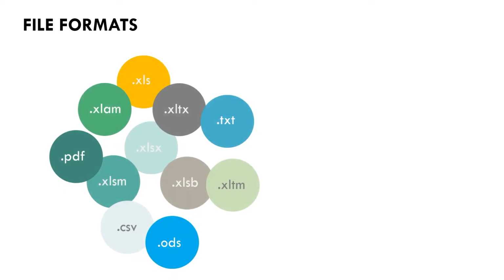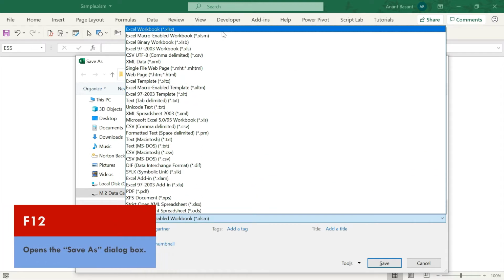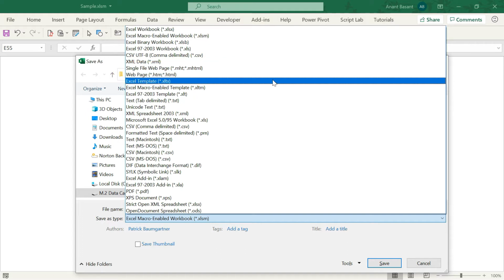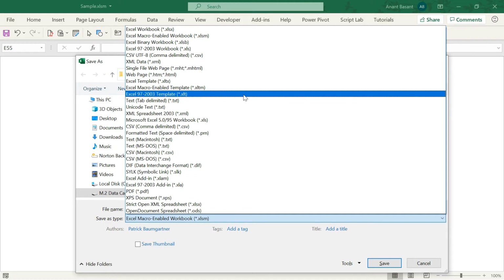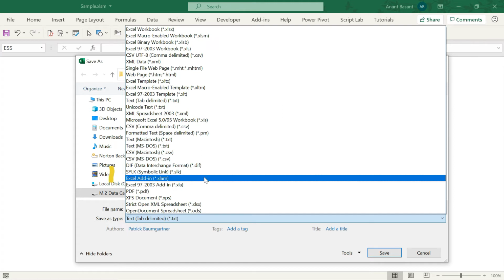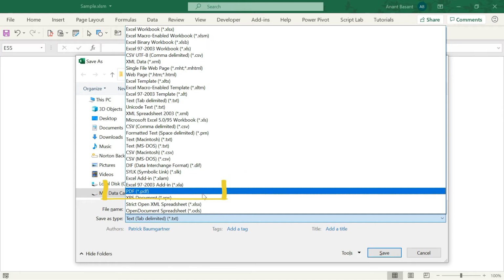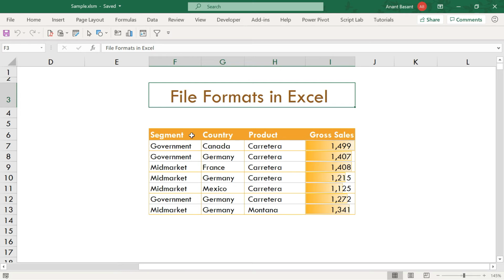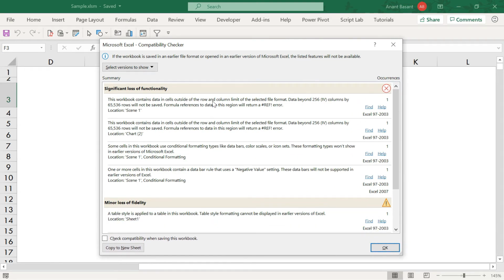File Formats in Microsoft Excel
This video explains some of the file formats that Microsoft Excel saves files in.